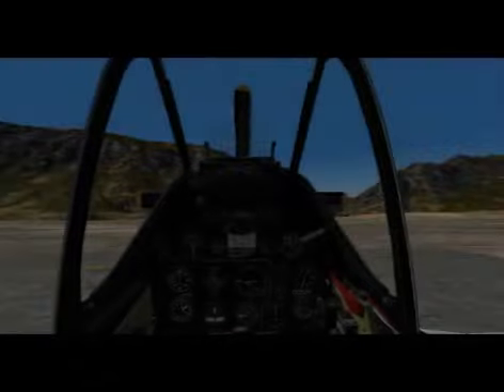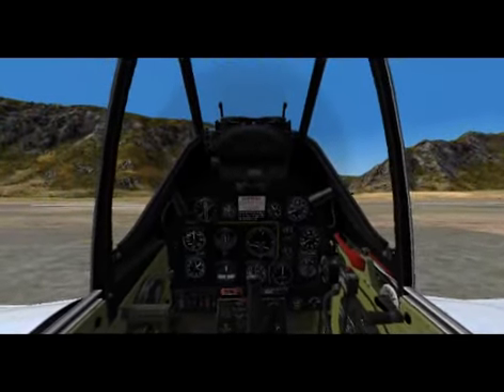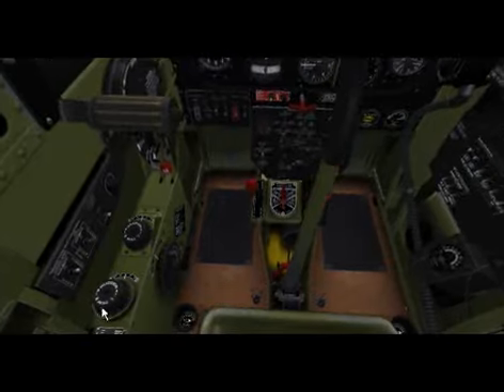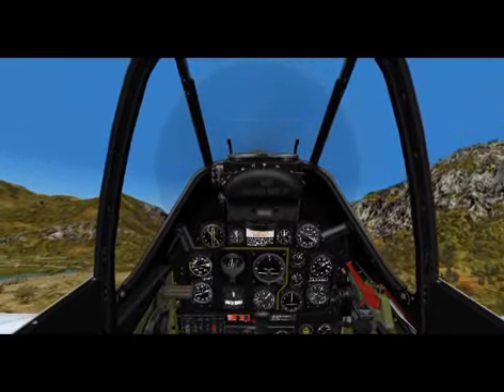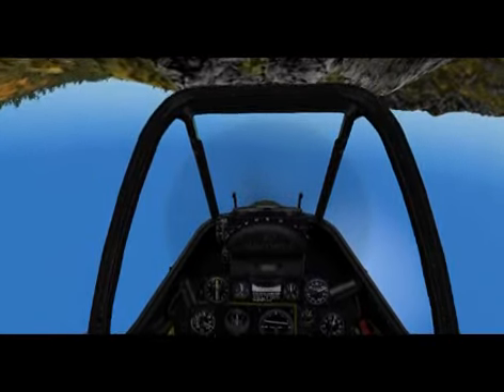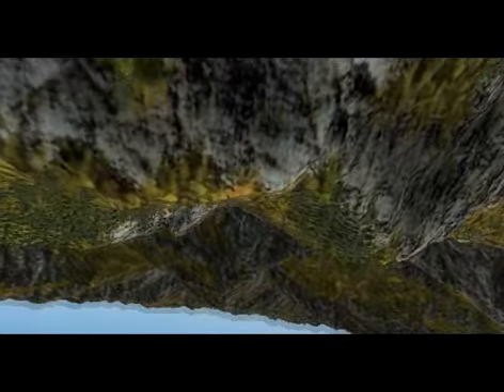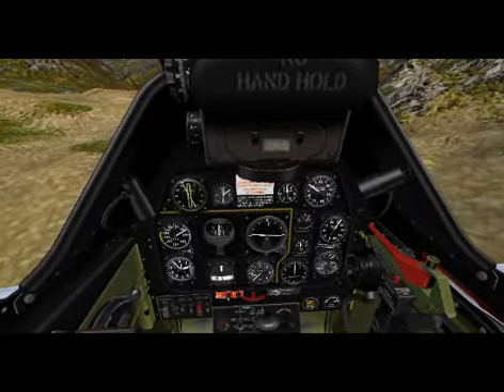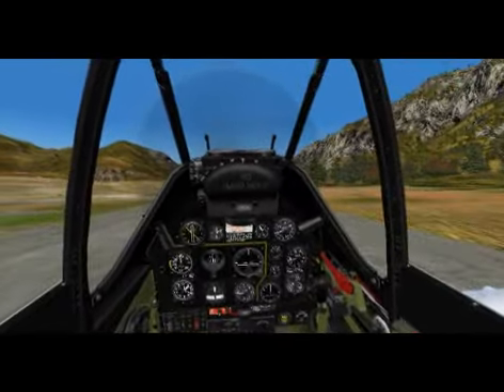Romping around with the P-51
My take on flying the Wings of Power P-51 (FS9)